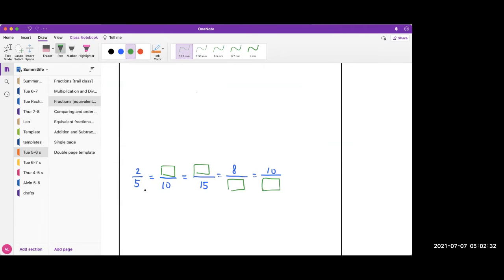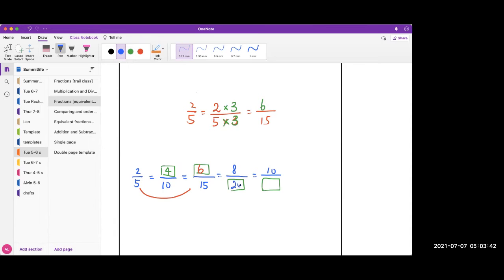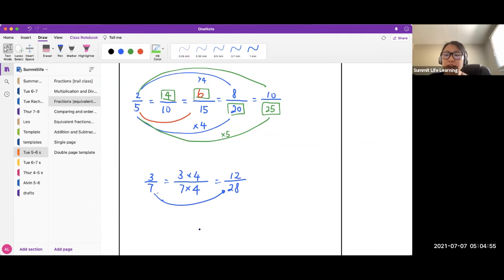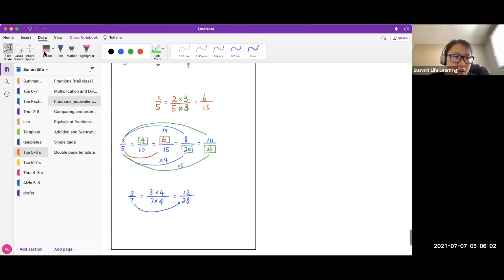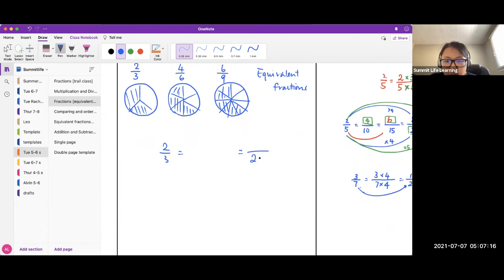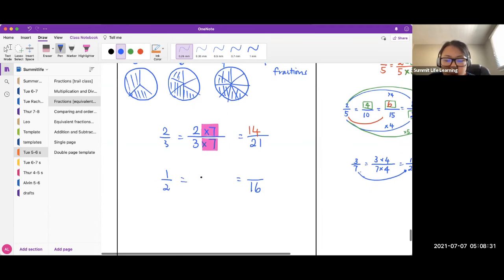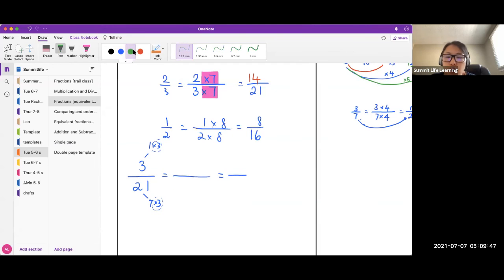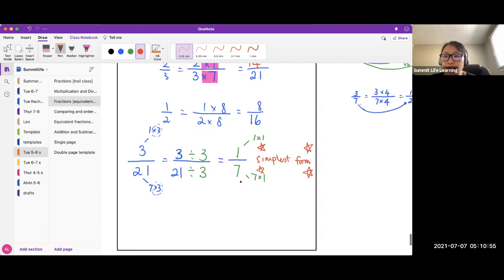新加坡数学"分数" (暑假课)